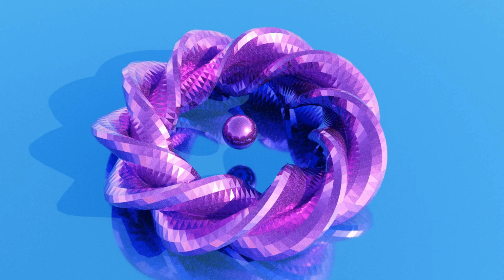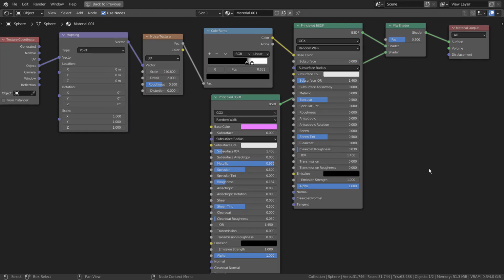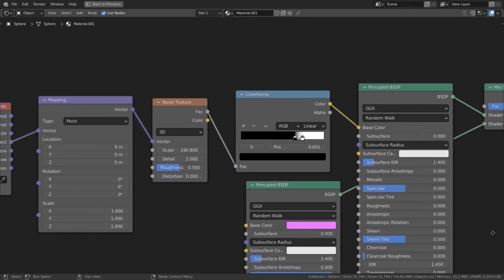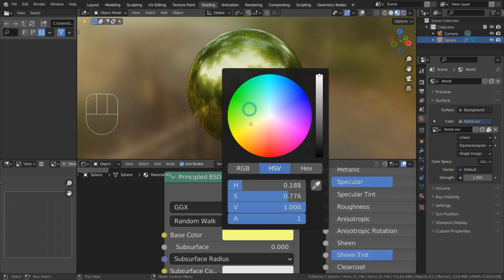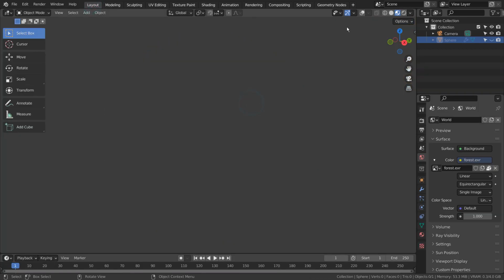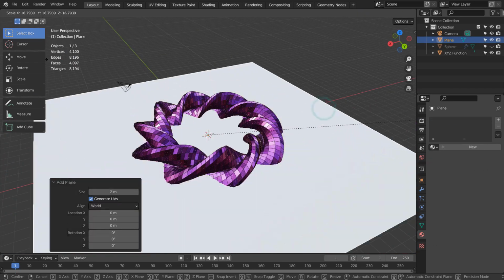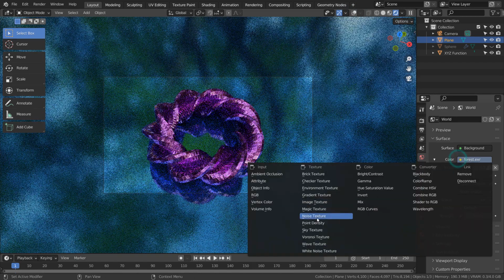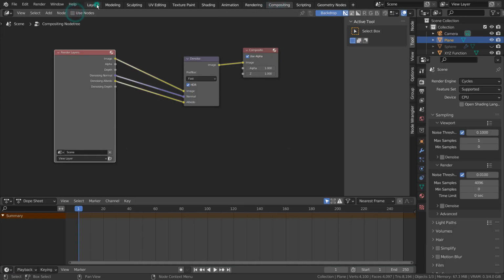Blender Tutorial - Glittering material